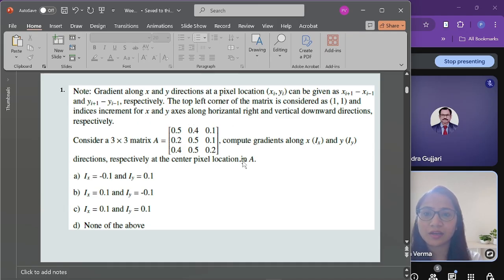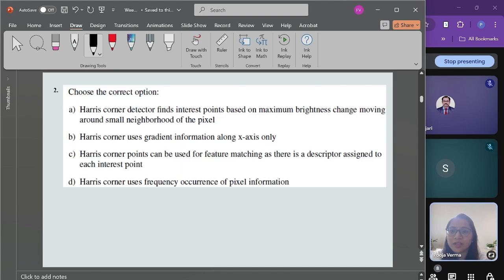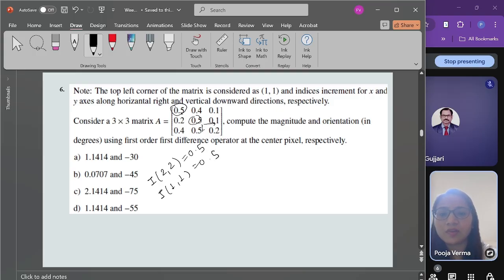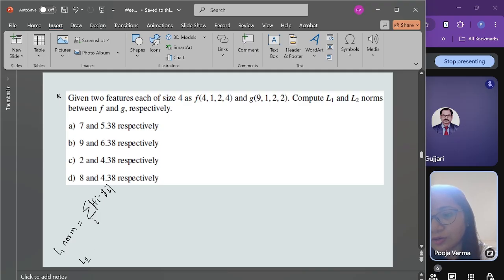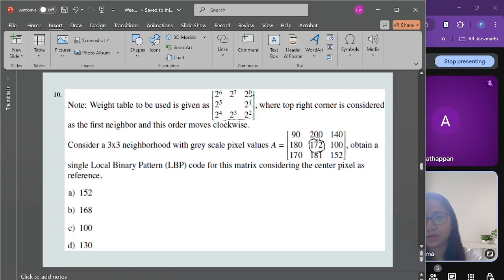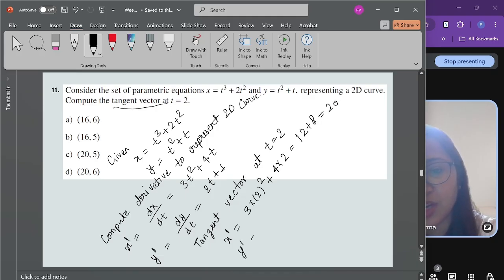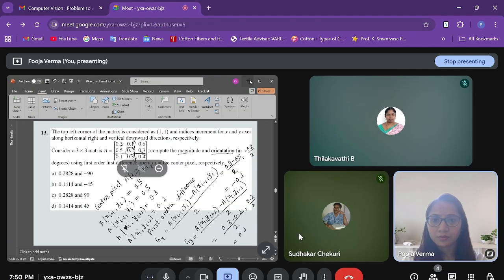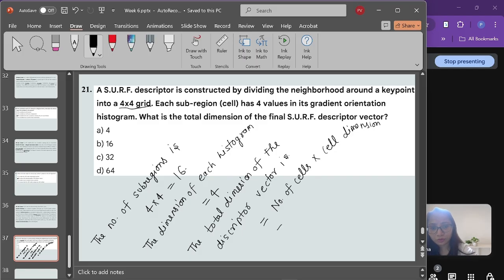Live and Interactive Problem Solving Session on Computer Vision (noc25-cs143)